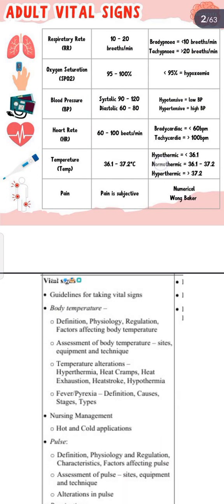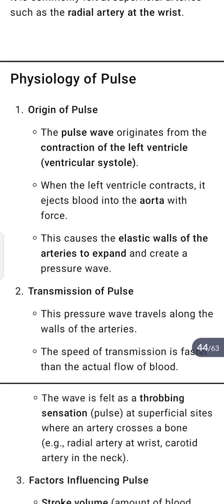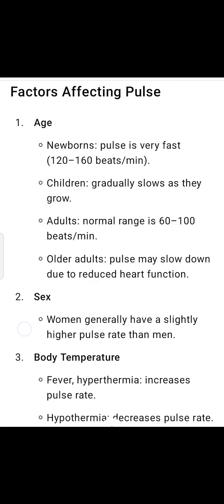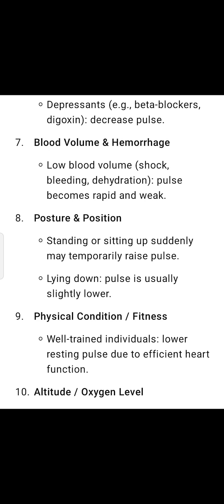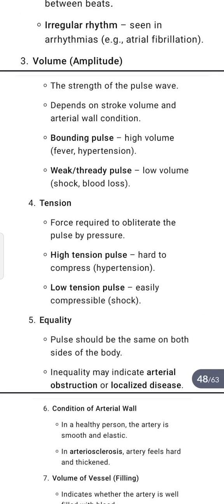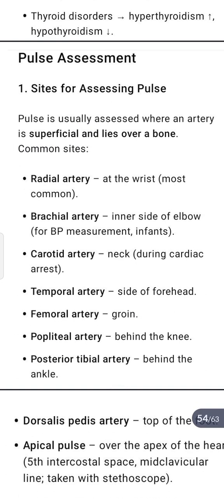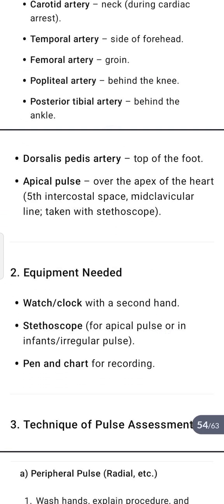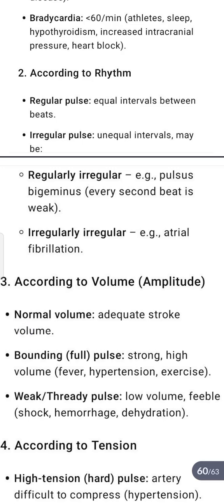Vital signs # BSC nursing 2 semester 💥💥# part 3 🫀 pulse easy explanation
Vital signs # BSC nursing 2 semester 💥💥# part 3 🫀 pulse
explanation